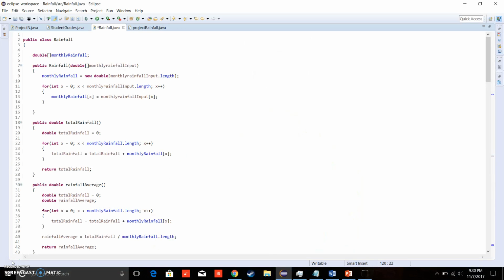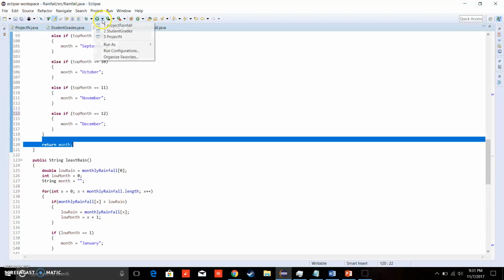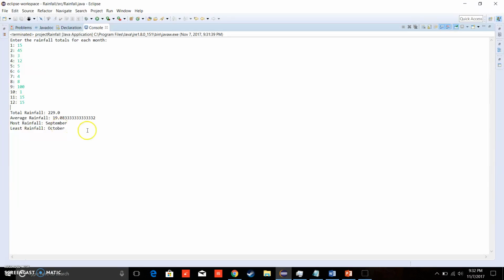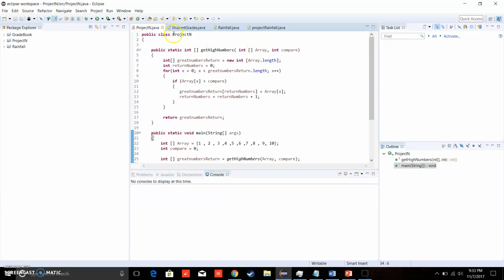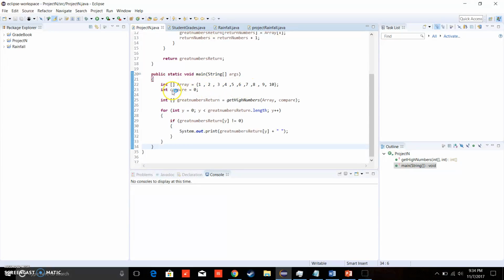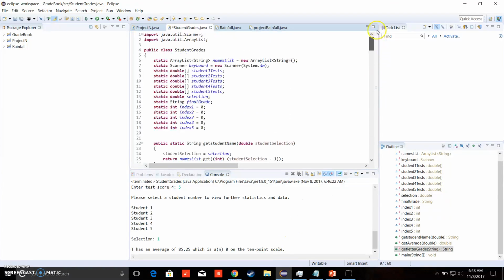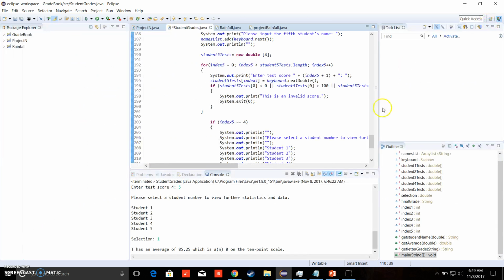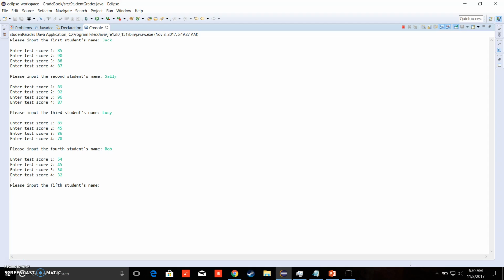Chapter 7 - Programs